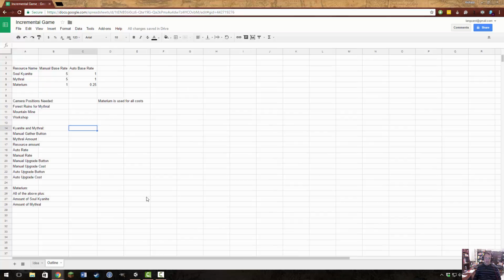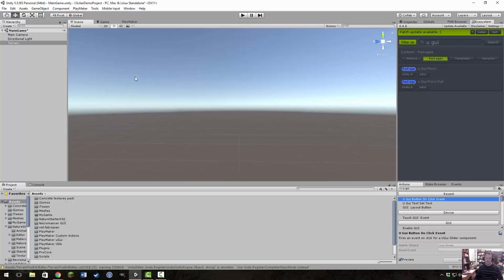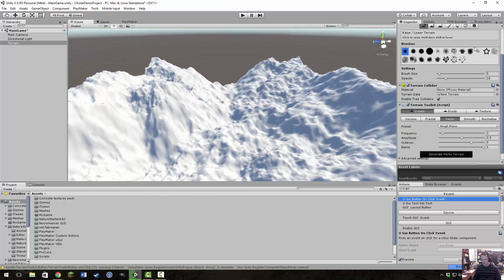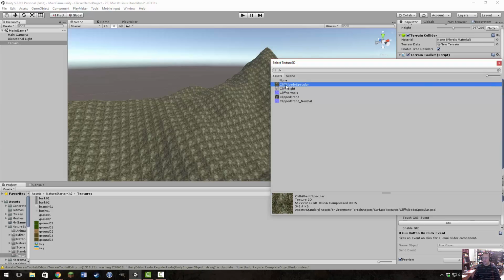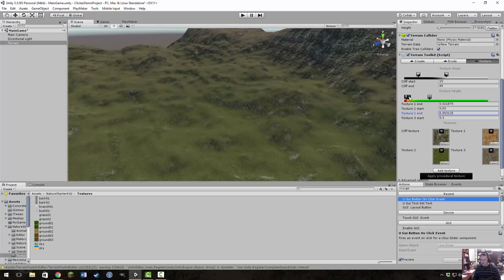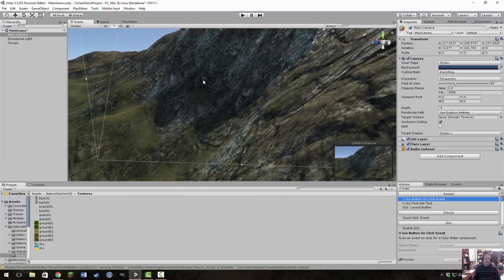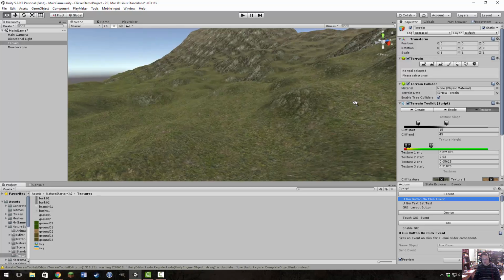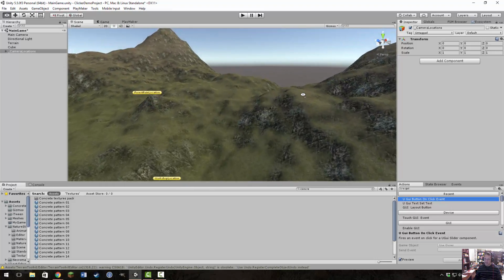Incremental Game Part 2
Join me as I embark on an adventure to create an incremental game in Unity using Playmaker!

This video ended up being much more of a setup video than I anticipated, so no Playmaker yet.  Main focus on this video is setting up the terrain background.